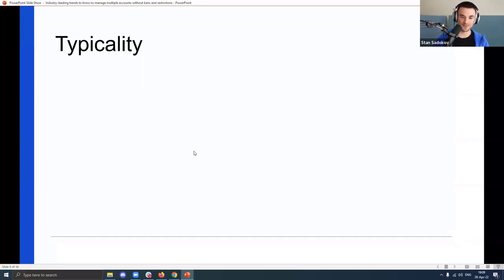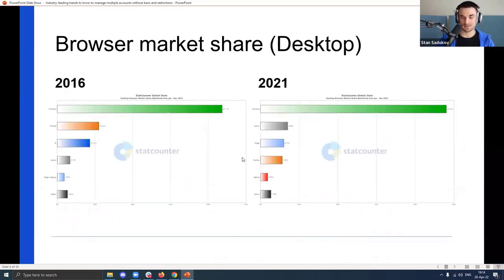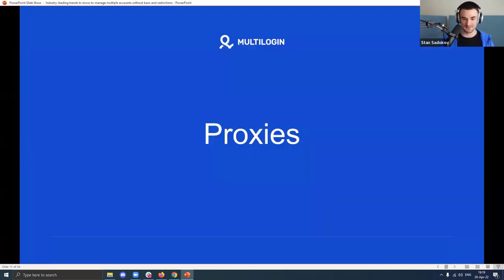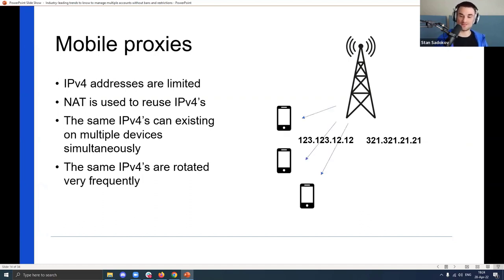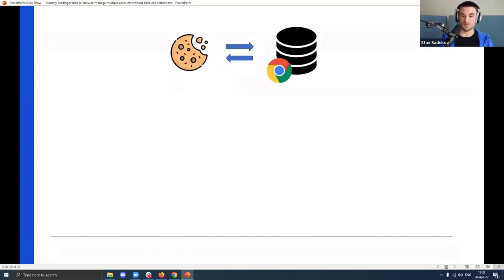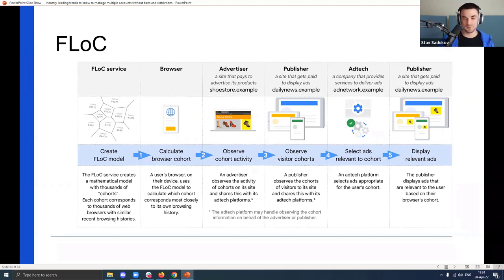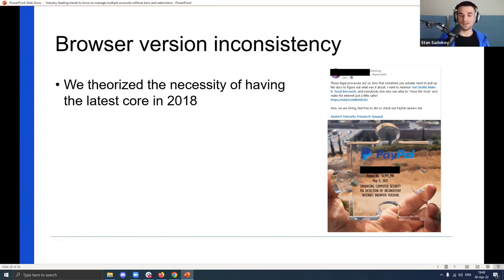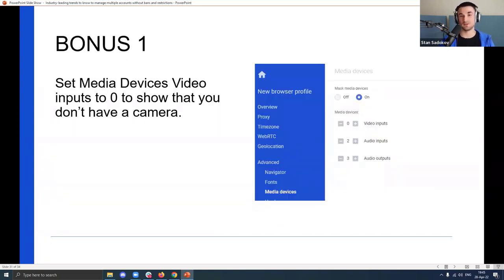How to avoid multiple account bans. Full guide by Multilogin - official iProxy partner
19:47 Stan about iProxy.online

Description:
In this webinar, we have covered the key strategies the top internet businesses are using to grow their ops and revenue in 2022.

This is fresh content you won't find freely available elsewhere, including from our own in-house research and testing.

We'll look at a range of topics from the best browsers and proxies through to managing cookie history, hardware settings, and some crucial advice on minimizing bans.

Some of the questions you'll be able to answer after watching the session include:
- "Should you still gather cookie history before registration or log in?"
- "What does research show about the impact of a browser version?"
- "What's the deal with FLoC as a replacement to 3rd-party cookies?"
- "Which proxies work best? What about browsers for my use case?"